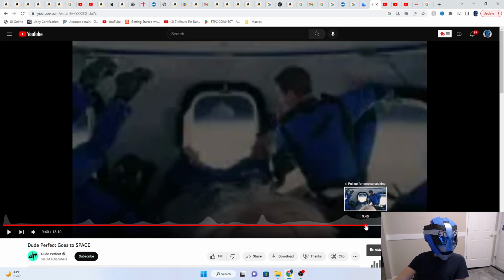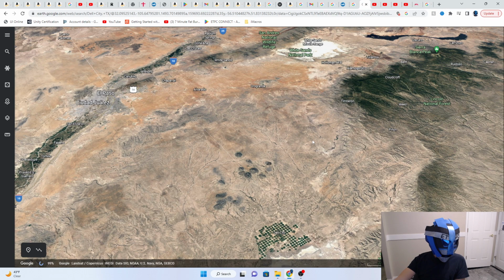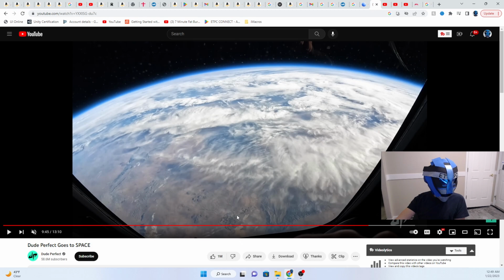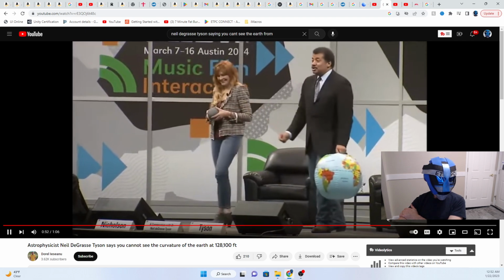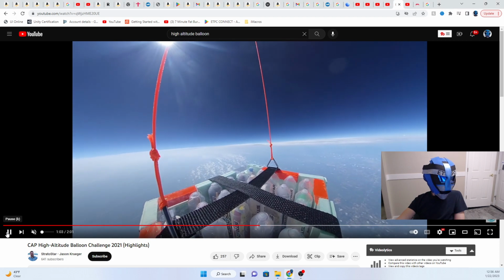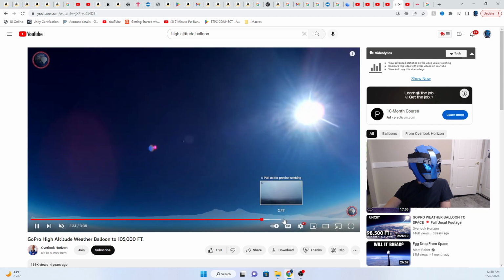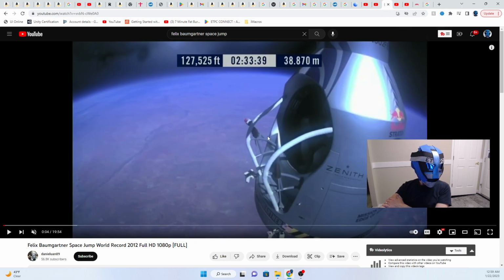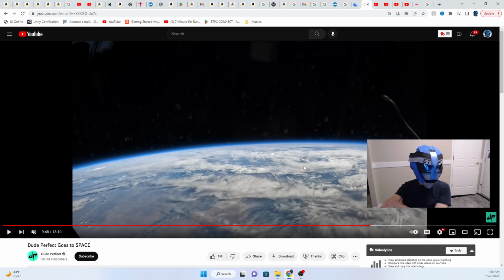FLAT EARTH DEBUNKED? CAN YOU SEE THE CURVE FROM HIGH ALTITUDE BALLOONS (UP TO 65 MILES UP) ??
QUESTION EVERYTHING!